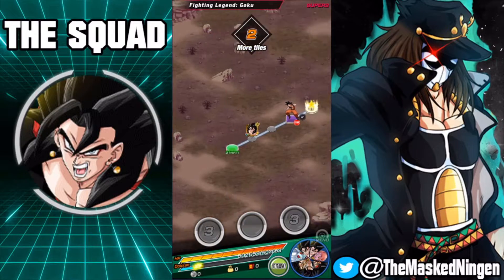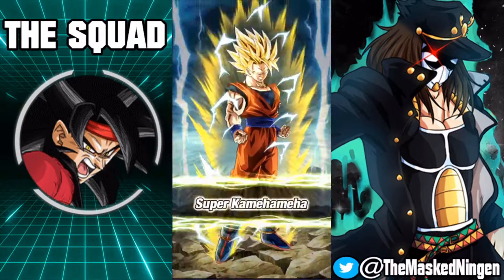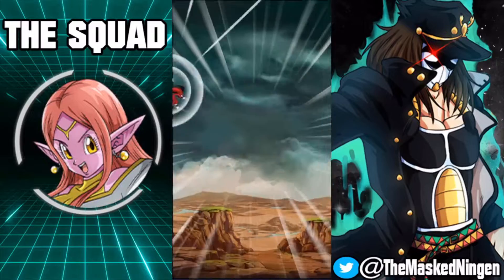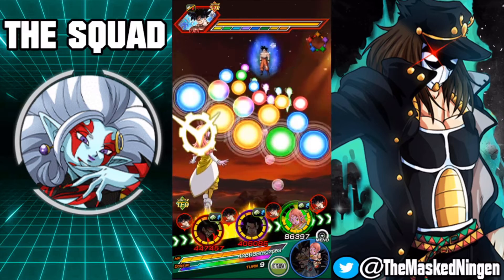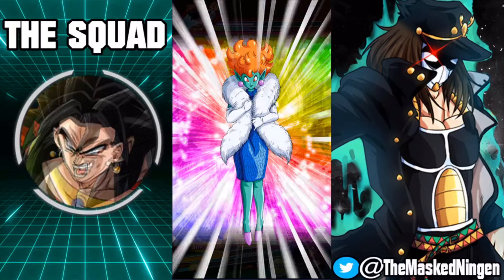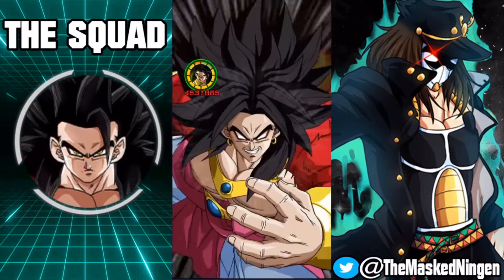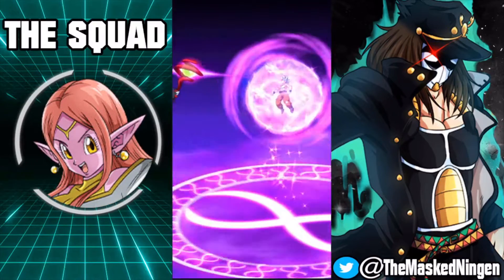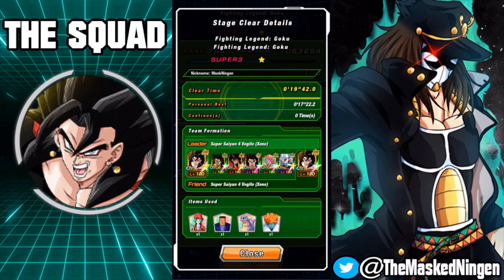MONKEYS + GODDESSES! BEST CROSSOVER TEAM VS THE LEGENDARY GOKU EVENT! (DBZ Dokkan Battle)